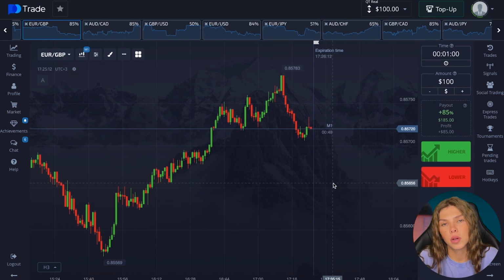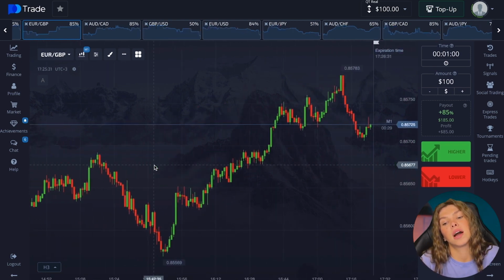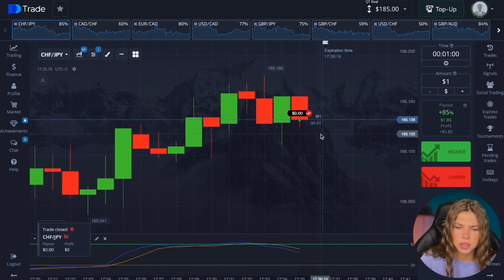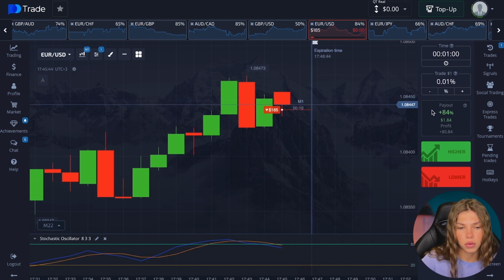binary options trading strategy | With $100 made $20000 | DAY TRADING FOR BEGINNERS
⌛️ TimeStamps ⌛️:
00:00 - Day 1
08:10 - Day 2

pocket option
day trading